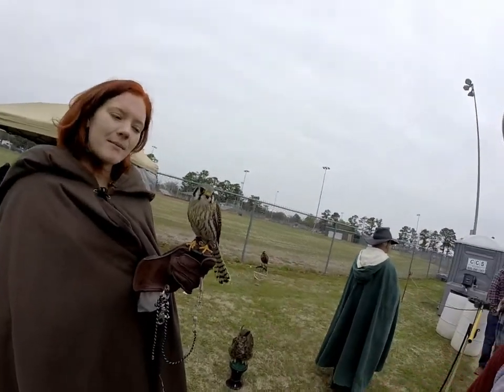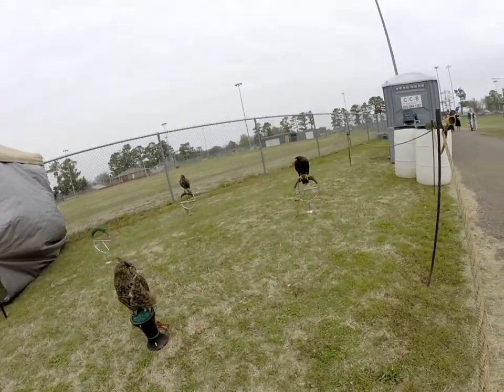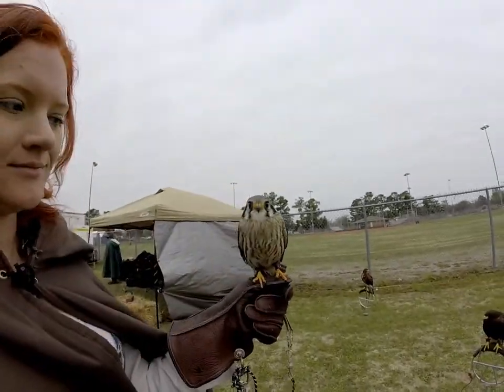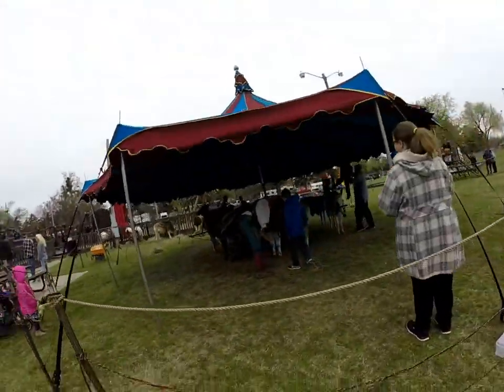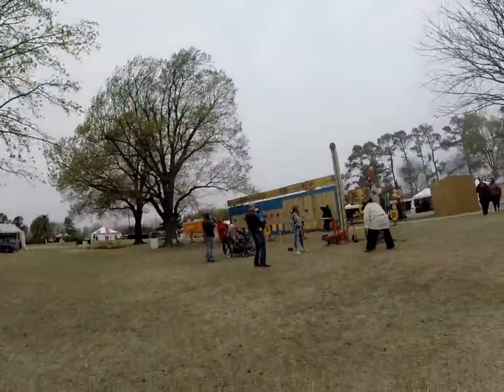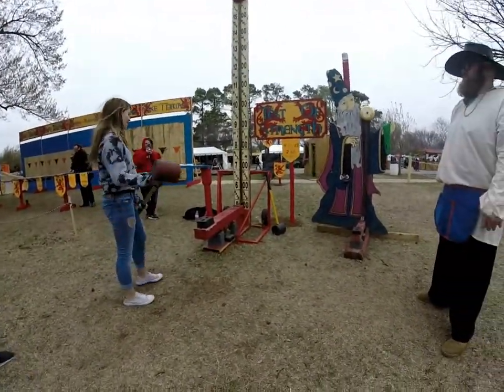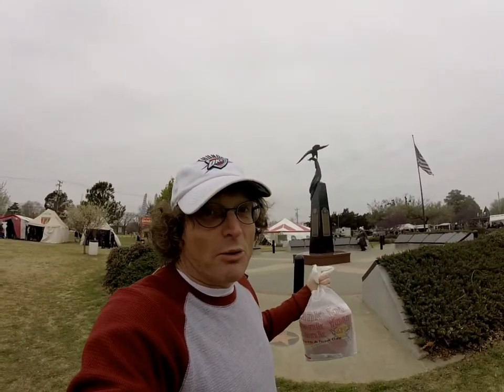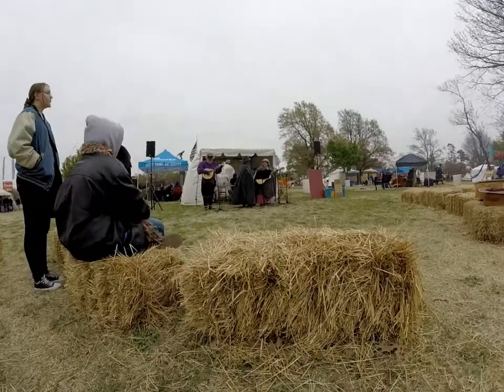Medieval Fair 2018 Norman, Oklahoma